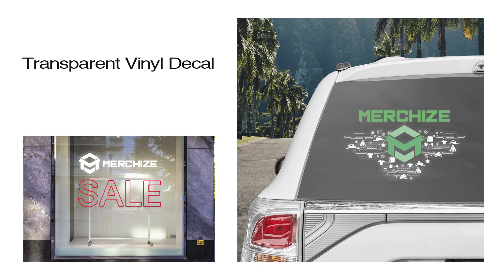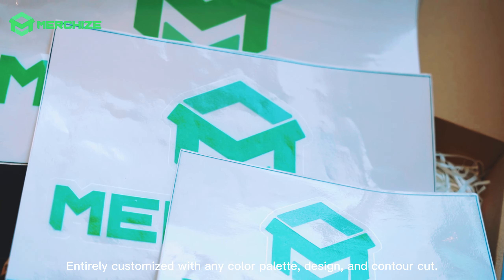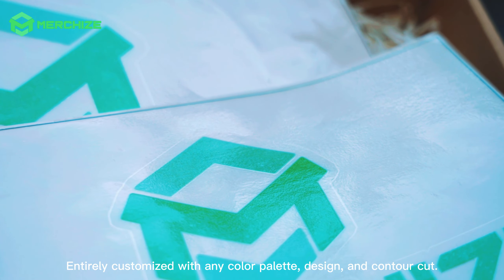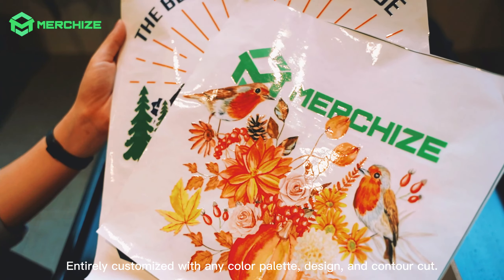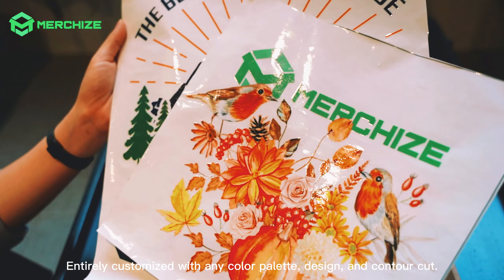|Merchize Product| Custom Printed Vinyl Decals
Decals & stickers are unique, year-round & high demand products:

The increasingly popular phenomenon that is decorating cars with stickers. People are hyper-focused on stickers with unlimited options for customization and personalization.

Look at Merchize printed decals, we offers:
Decals produced on transparent vinyl material.

- 3 Layered Transparent Vinyl Decal: The bottom layer is the backing paper, the middle layer is the vinyl decal, and the top layer is the transparent transfer paper.
- Design printed on one side and adhesive on the other. Design stays vibrant and exact, no matter how intricate the details.
- Entirely customized with any color palette, design, and contour cut.
- Great for: all types of windows, including automobile, truck, and car decals.
Sheet sizes available: 6x9 inches, 8x12 inches, 10x14 inches, 12x12 inches and 14x14 inches.
- Easy application process makes for a smooth, bubble-free finish.

From car enthusiasts and racers, to college students and adventurers, millennials, marketers, artists. Personalized decals & stickers are one of the most visually impactful ways to communicate our likes, interests, and beliefs and showcase our personalities. They also serve decorative purposes and can add a pop of color to any laptop cover, tablet case, journals...

Our Vinyl Decals are not limited to how to use these. They adhere best to glass, mirrors, metal, windows, and other non-porous surfaces. This includes fiberglass plastics, chrome, aluminum, and certain resins.

They are also perfect for advertising, posting business information, or featuring eye-catching signage, product packaging…

Whatever designs you have in mind, we can create. Browse our collection of our different custom sticker options